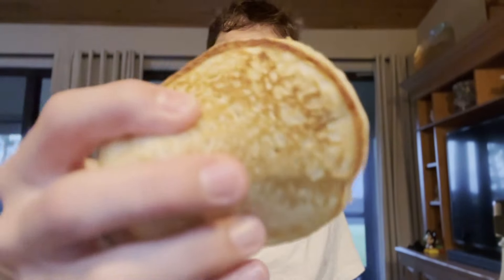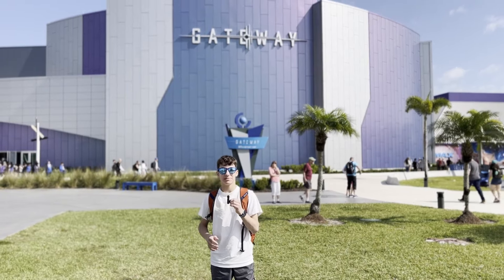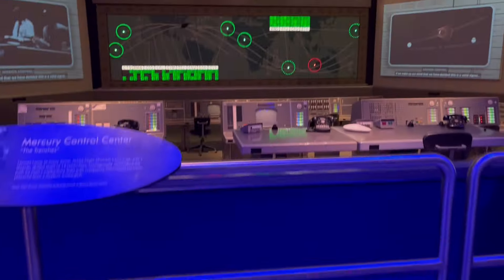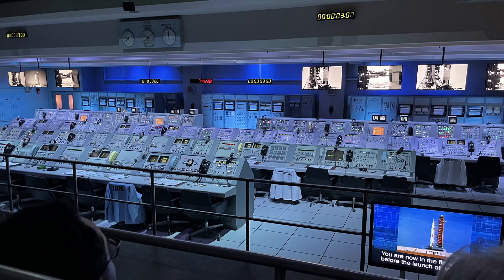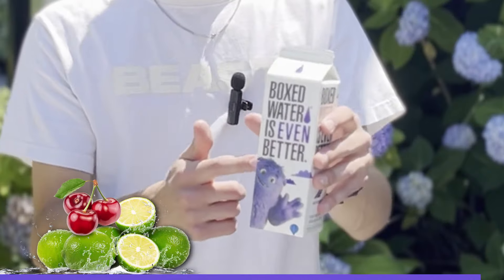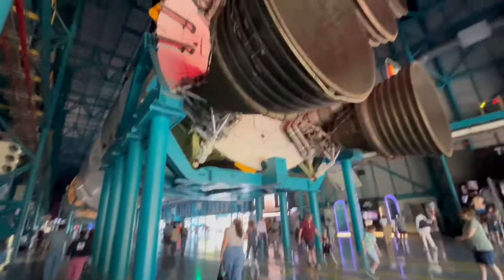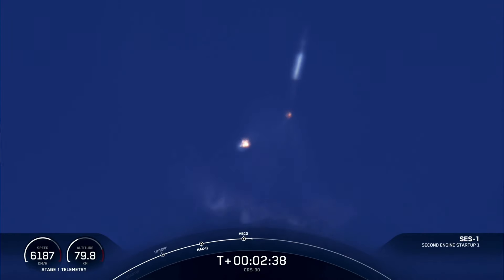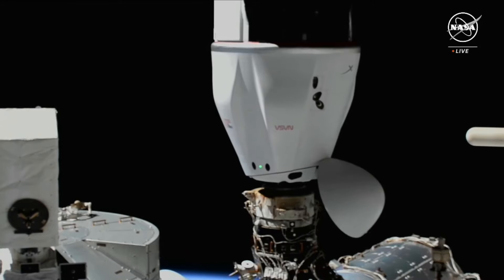I Experienced A Rocket Launch!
I spent a day at the Kennedy Space Center and experienced a rocket launch! This video was filmed on March 21, 2024. The SpaceX mission was CRS-30, an unmanned Dragon capsule sending supplies to the International Space Station supported by SpaceX's Falcon9 booster.

Timestamps
0:00 Intro
0:30 Traveling
0:55 Arriving
1:05 Exploring Visitor Complex
2:41 Drive to Saturn V Center
3:28 Saturn V Center
4:52 Check out Boxed Water!
5:44 Saturn V Center Continued
5:57 Rocket Launch
7:59 Outro